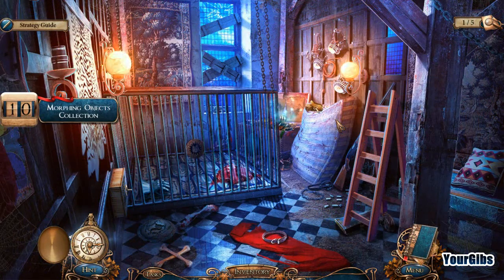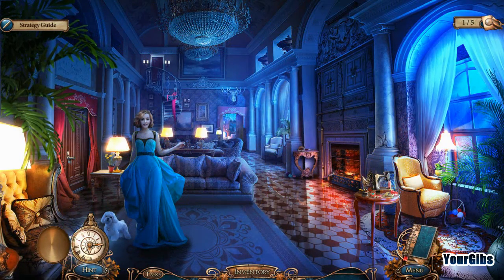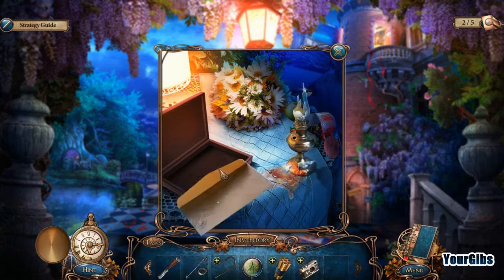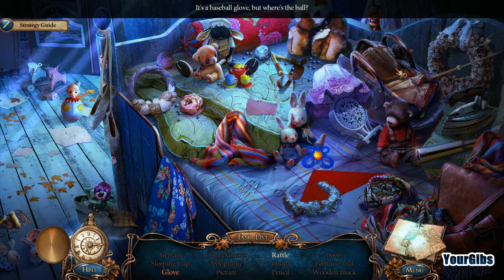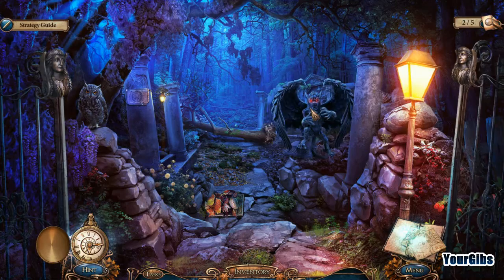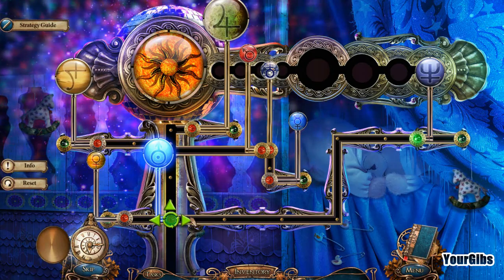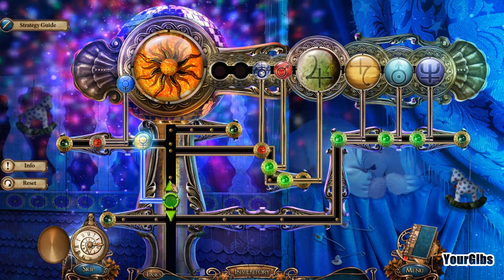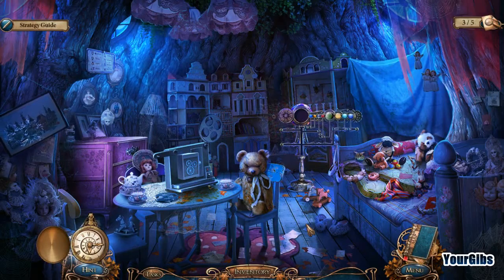Grim Tales 6: The Vengeance CE [05] w/YourGibs - ANGRY TEDDY BEAR PLANETARY PUZZLE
Grim Tales: The Vengeance CE let's play walkthrough gameplay
// Part 5, ANGRY TEDDY BEAR PLANETARY PUZZLE

Let's Play ♦ Grim Tales 6: The Vengeance Collector's Edition with YourGibs walkthrough

STORY:
You've been summoned to court to provide testimony in a trial against your nephew James, who stands accused of murdering his sister. By using your power to learn an object's history simply by touching it, you must examine evidence from the crime scene to determine what really happened to Elizabeth. Can you prove James innocent and find the real killer? As you explore the family mansion, a dark force is trying to cover up the truth! Watch your step, or you could be next! Follow the trail and crack the case in this thrilling hidden-object puzzle adventure game!